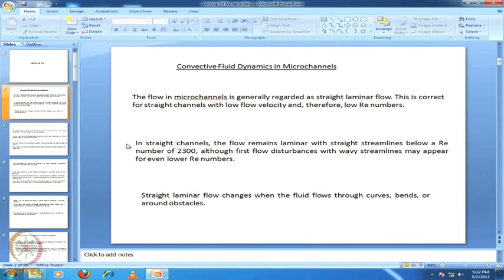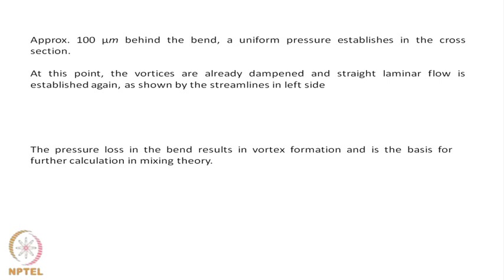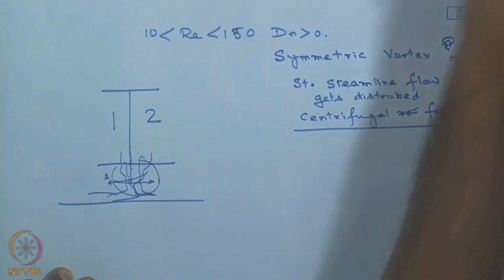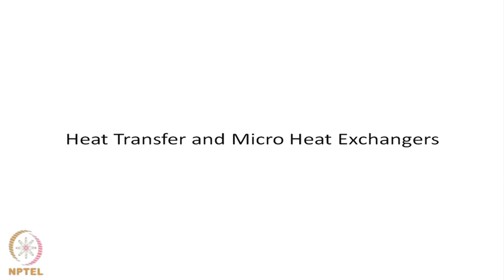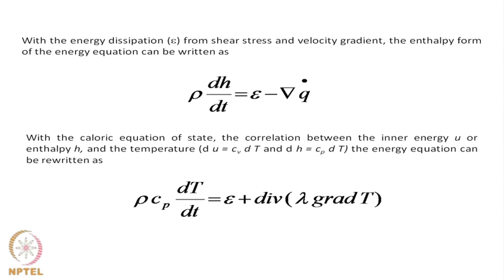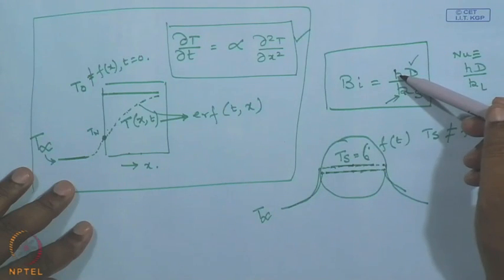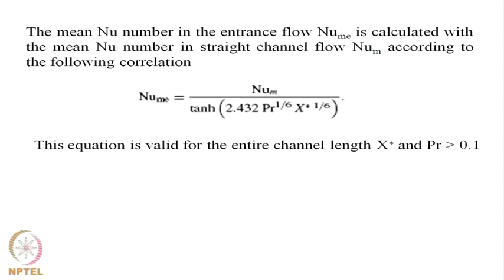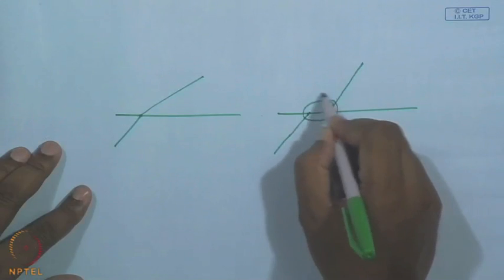Mod-36 Lec-36 Convective fluid dynamics in microchannels